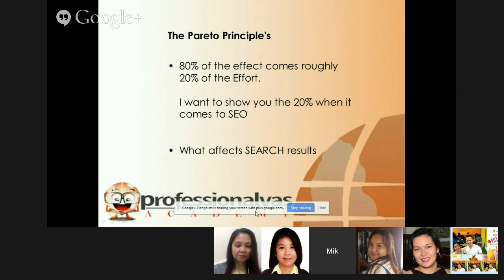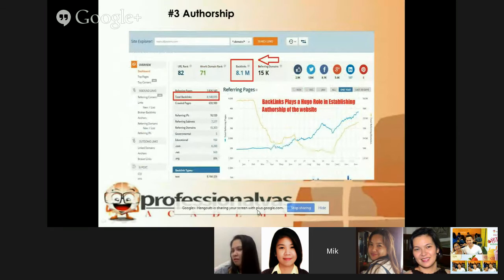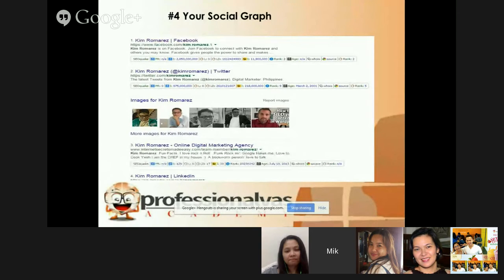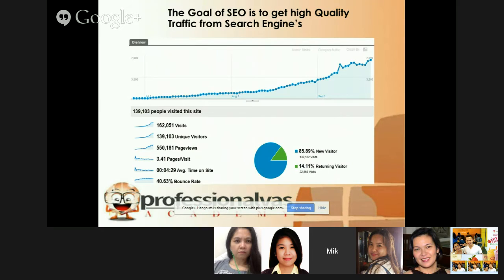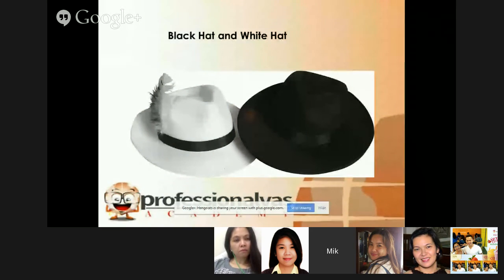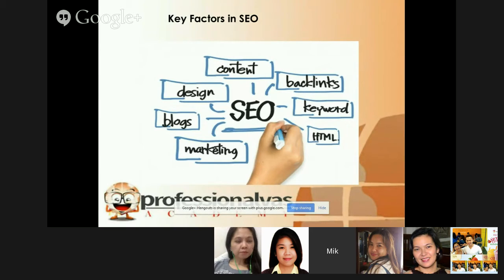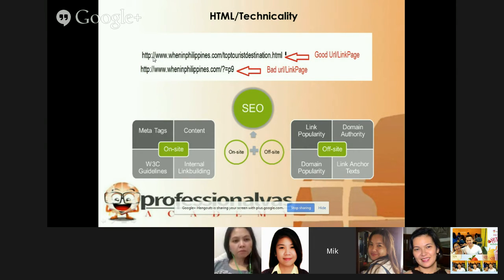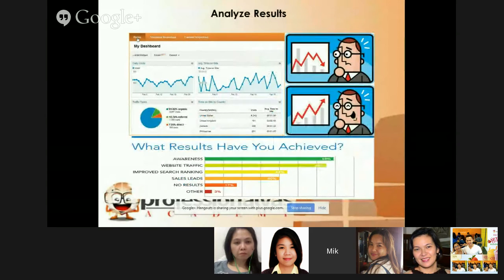FREE SEO Starter Course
- What is Query Type SEO and how it can help your business